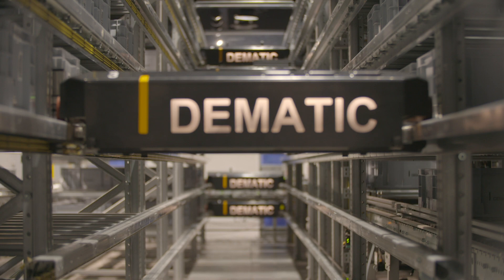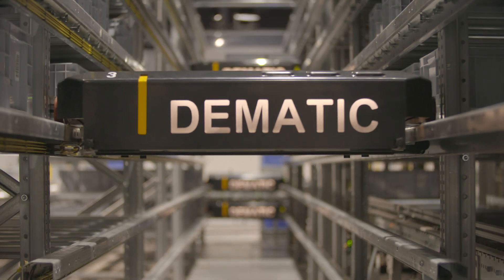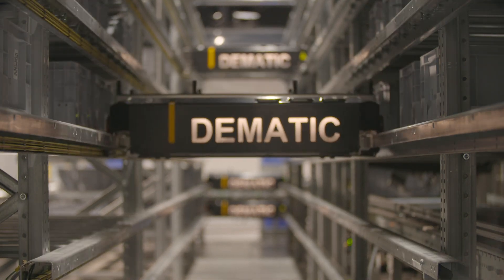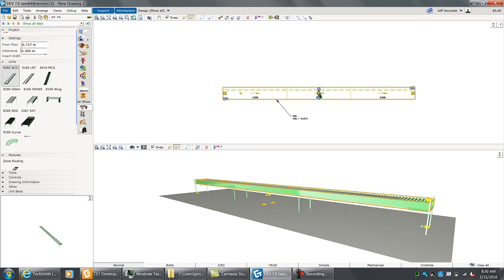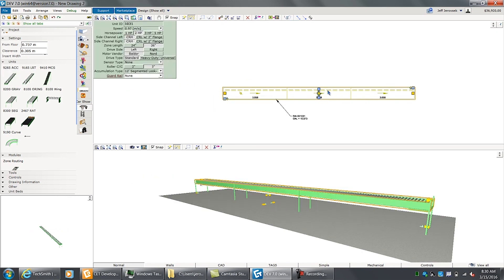Mechanical Engineering at Dematic